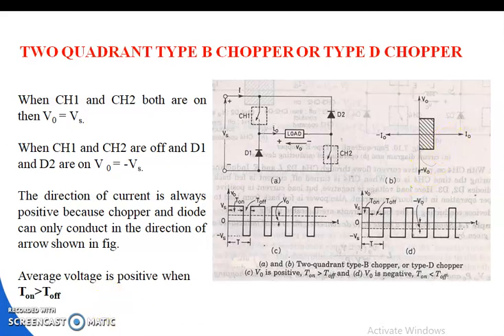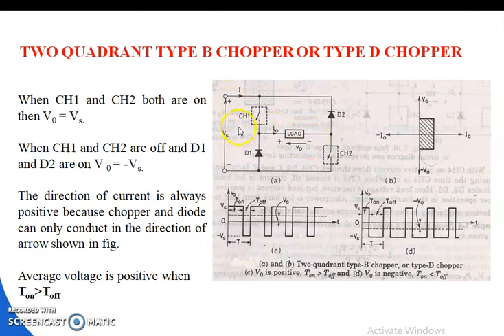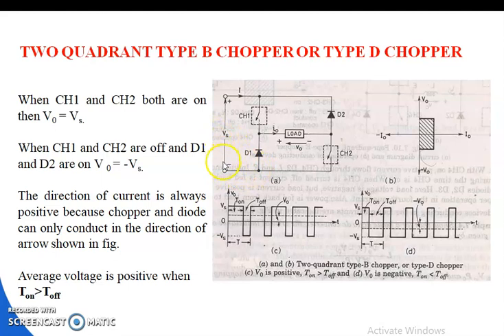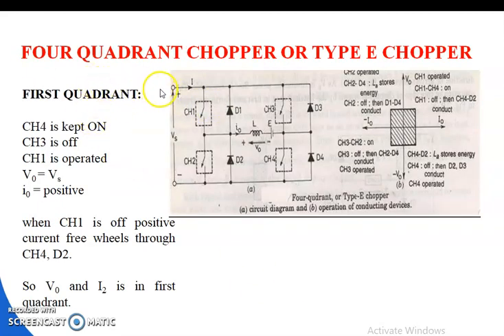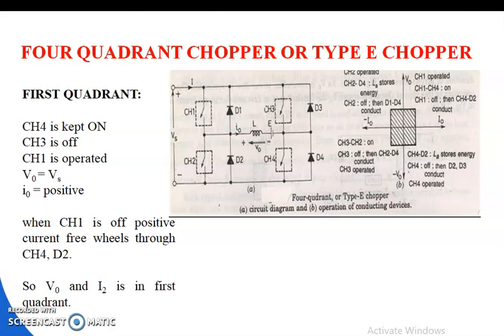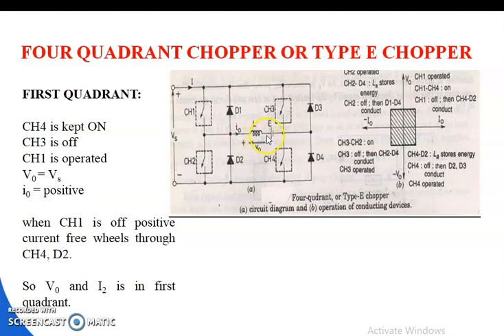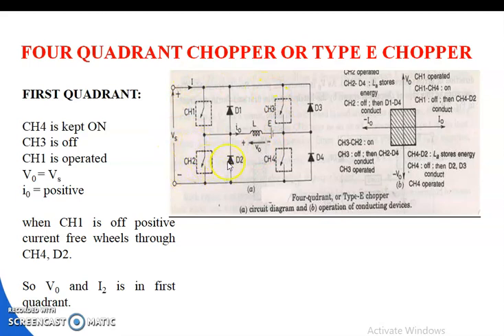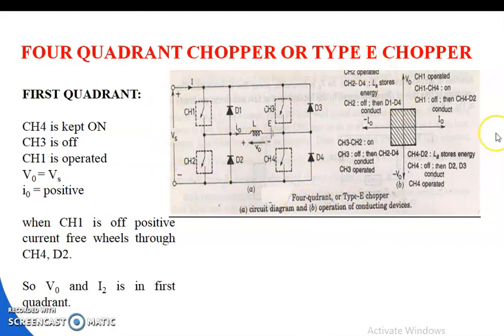5TH SEM EE PE & PLC CHAPTER-2 THE WORKING OF CONVERTERS, AC REGULATORS AND CHOPPERS PART-9